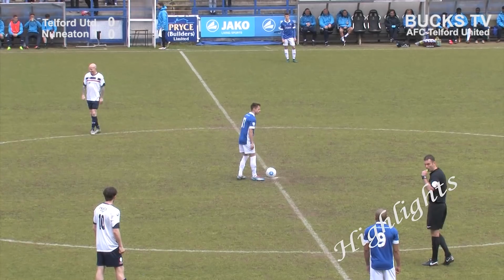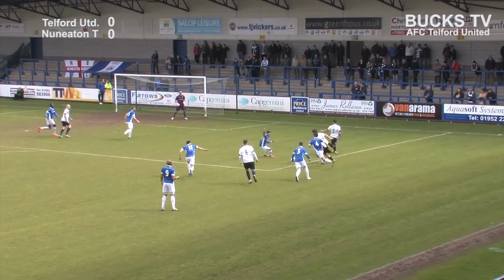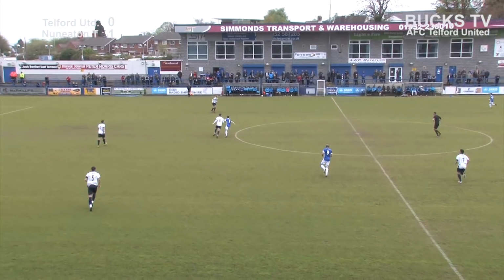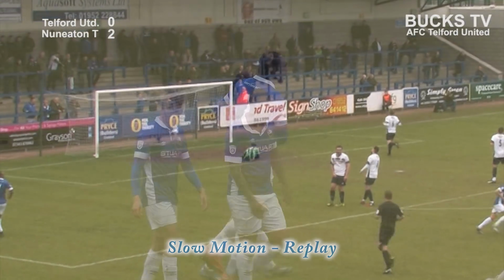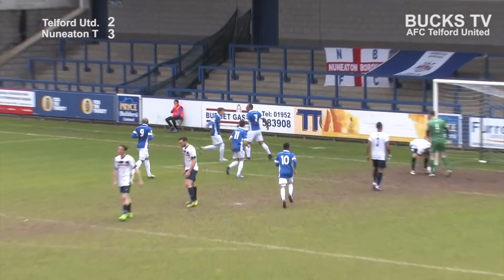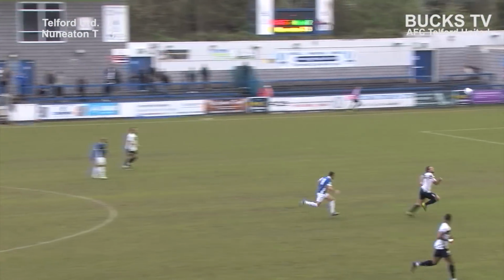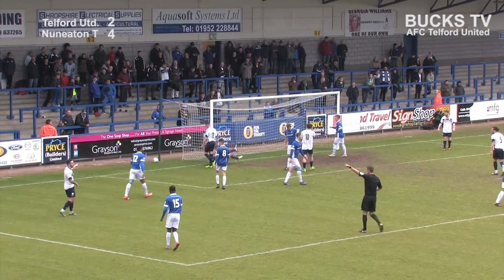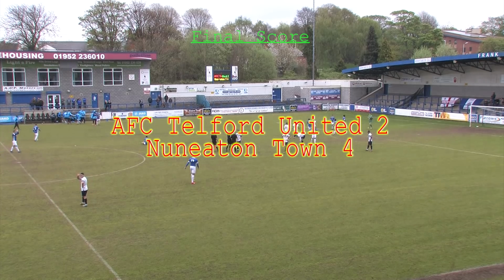AFC Telford United v Nuneaton Town FC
National League North Game 40